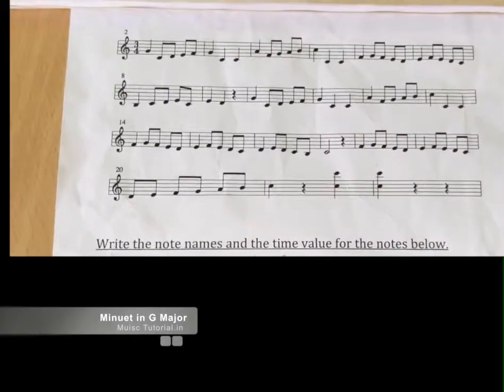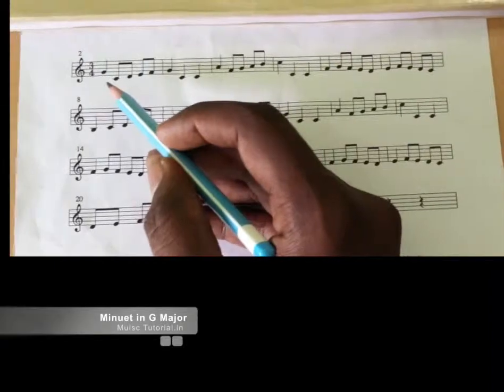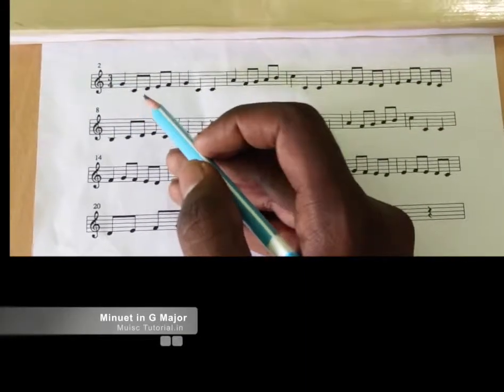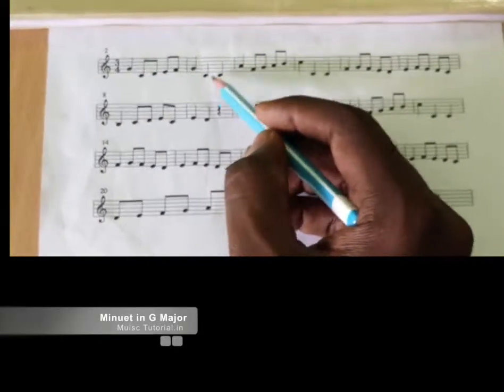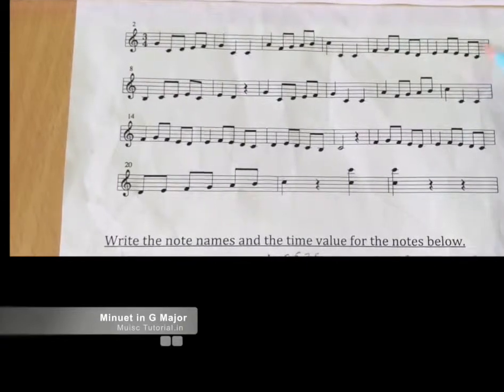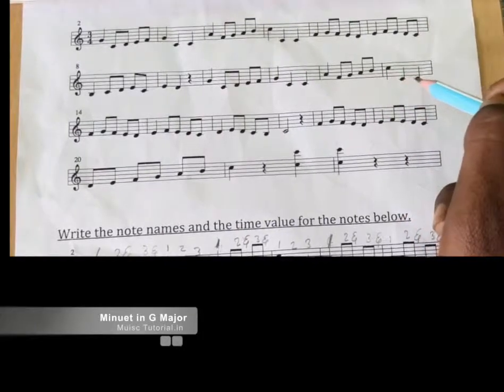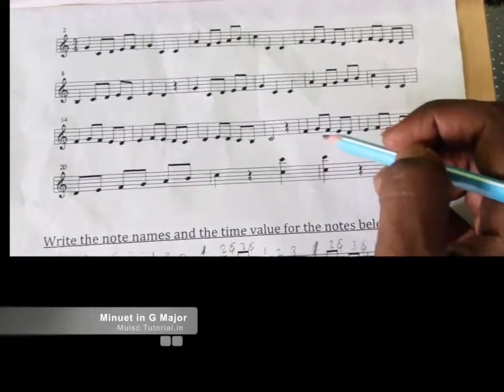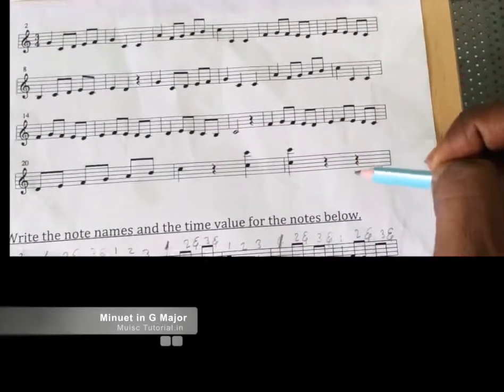LEARN TO COUNT - Minuet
This video is about Counting the rhythm - Minuet